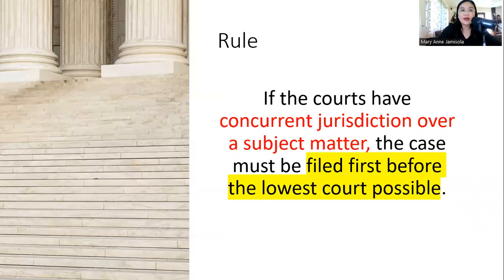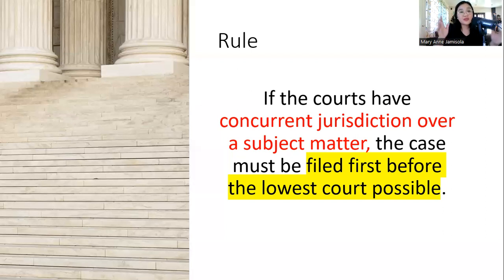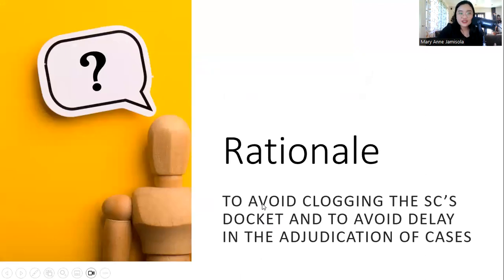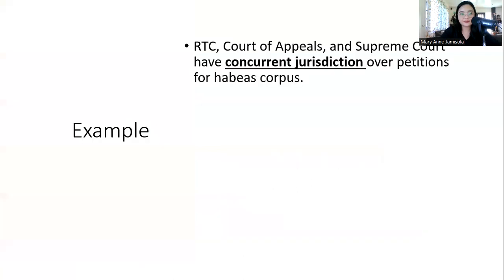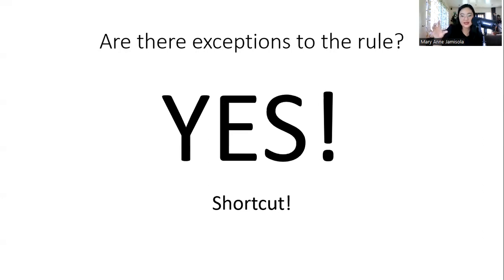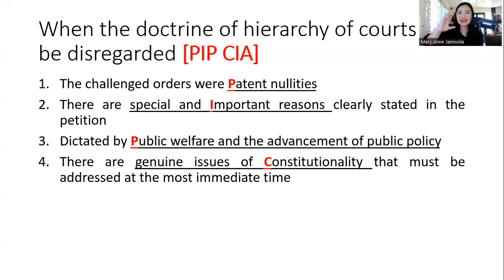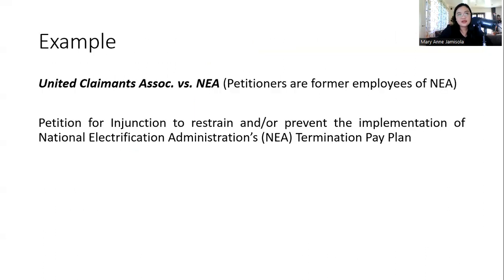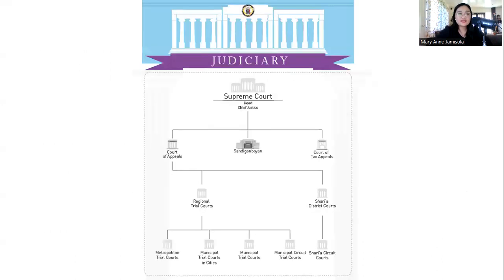Principle of Judicial Hierarchy - ENGLISH + BISAYA!